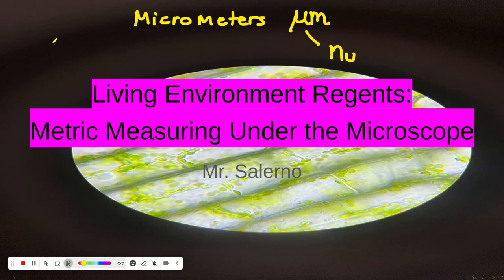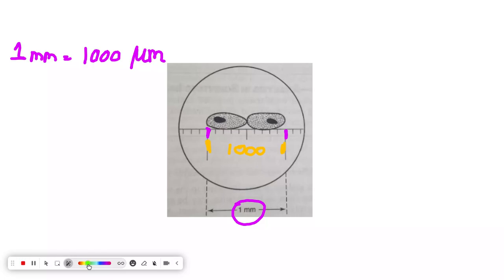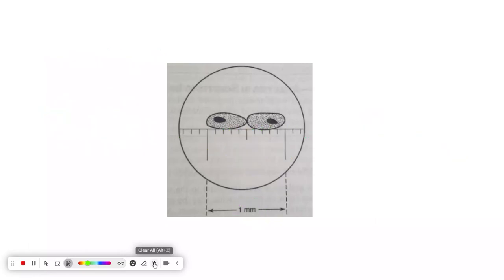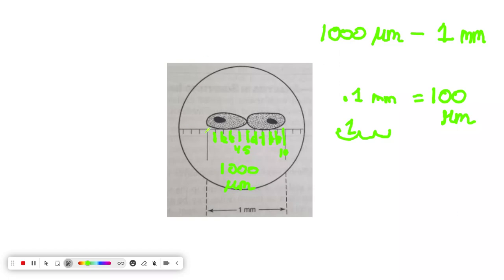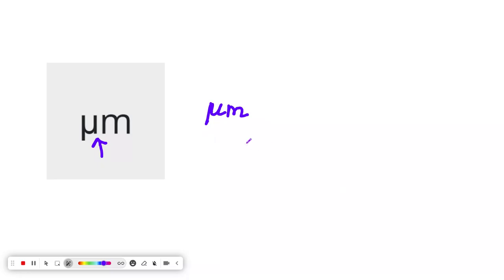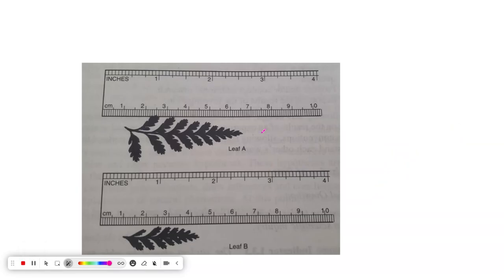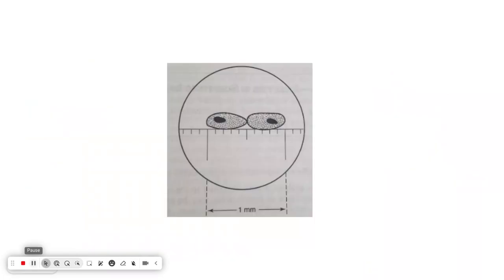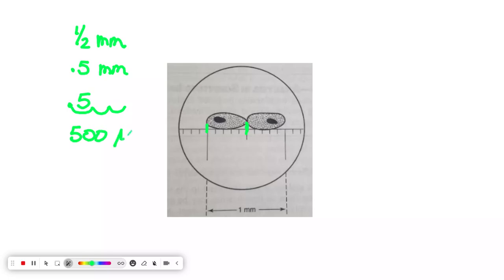Metric Measurements Under the Microscope